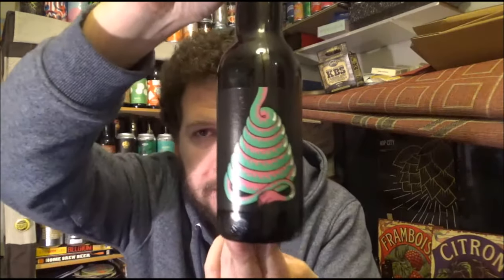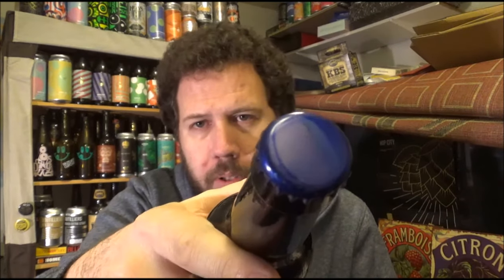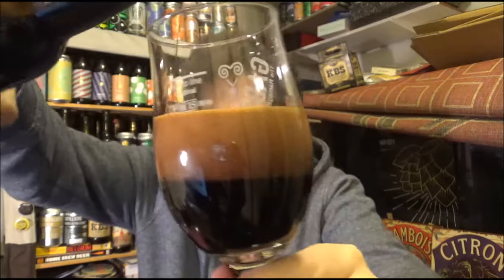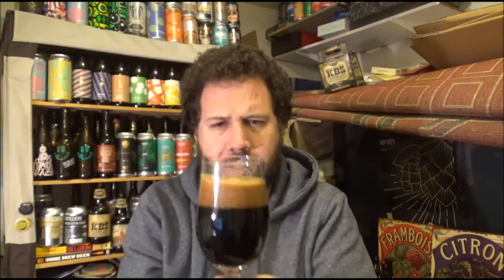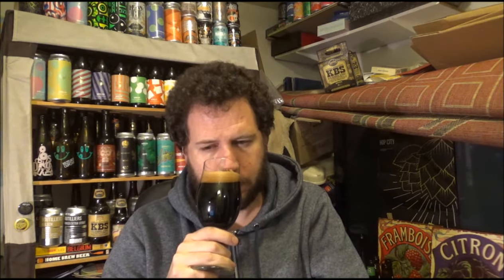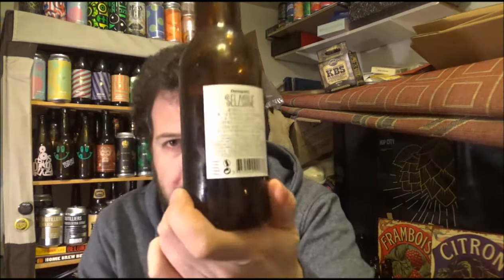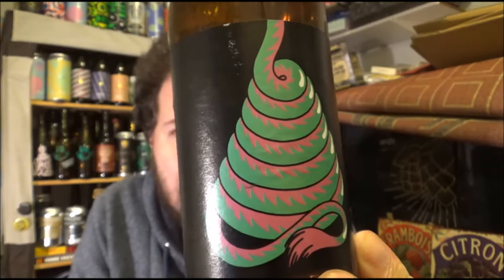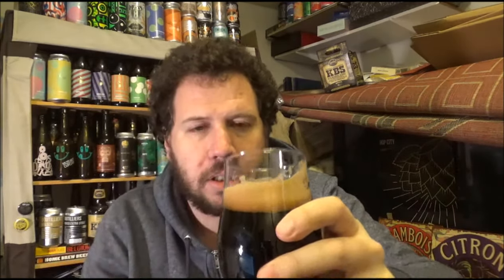#884 Omnipollo | Selassie Imperial Stout 11%ABV (Swedish Craft Beer)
Brewery - Omnipollo
Location - Stockholm, Sweden 🇸🇪
Beer - Selassie
Style - Imperial/Double Stout
ABV - 11%
IBUs - 111
Reviewed on - 3rd March 2018.
Commercial Description - 10 specialty malts make up this majestic imperial stout conditioned on heaps of coffee and vanilla beans. Simple, yet complex.

Omnipollo:
Omnipollo is an award winning brewery that was founded in 2011 by Henok Fentie and Karl Grandin.